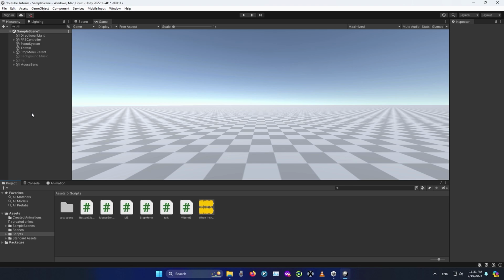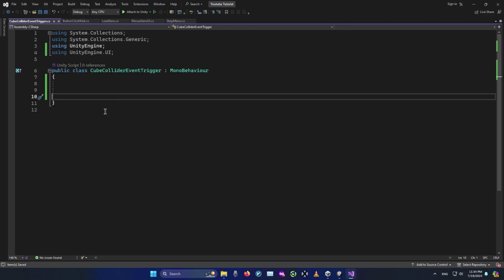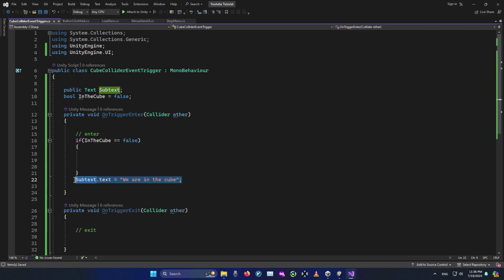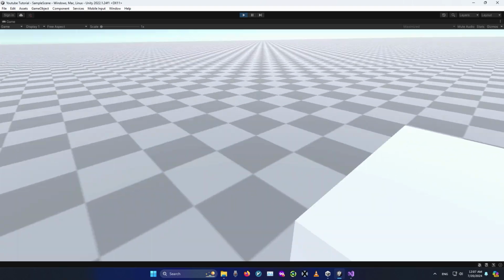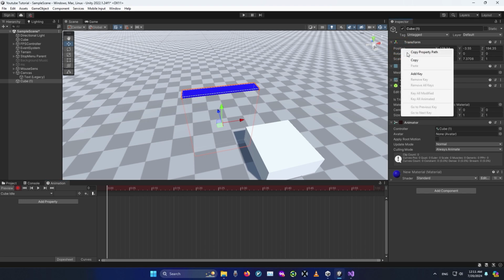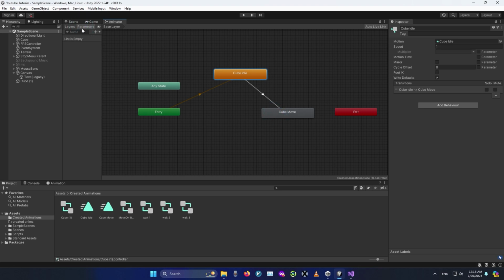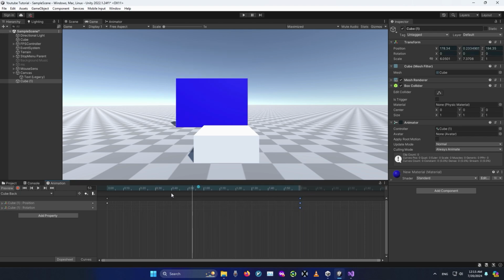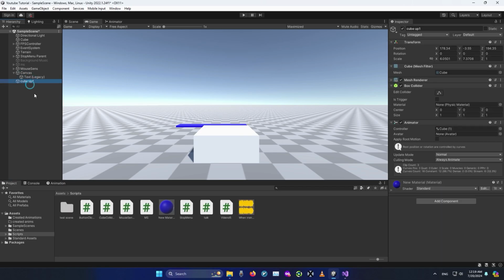How To Create an Event Trigger in UNITY C#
Hello Everyone.
In This video we will see how we can Create an Event trigger for example an event should happen when we are in a specific location which is a Cube Collider in this tutorial. Different examples were given in this video for better understanding.

Chapters
00:00-00:28 Intro
00:29-10:37 Main
10:38-11:21 Outro